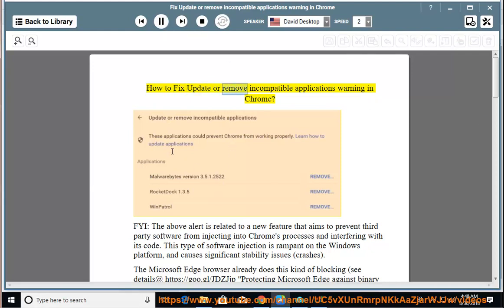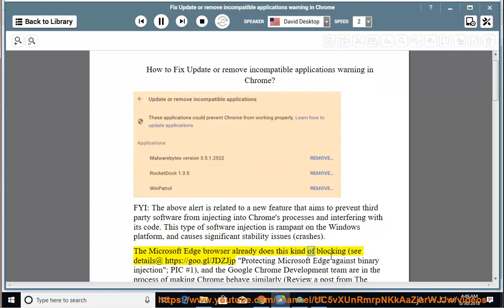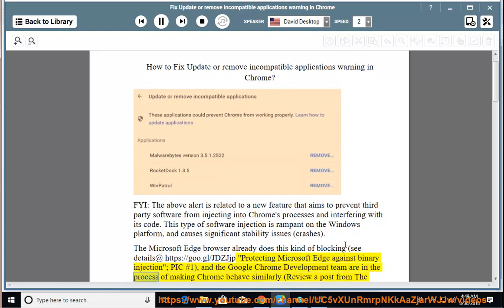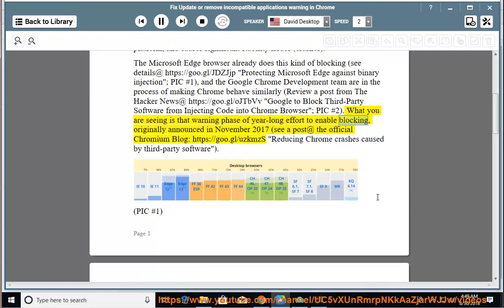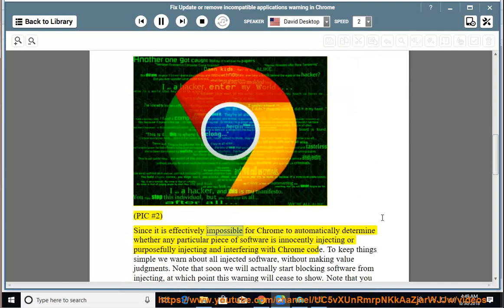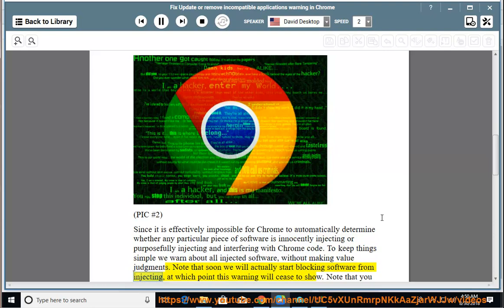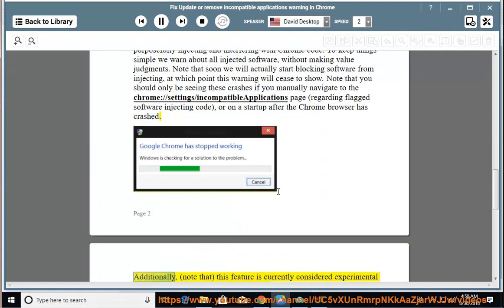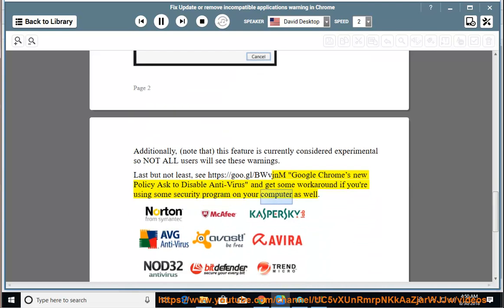Fix Update or remove incompatible applications warning in Chrome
Here's how to Fix Update or remove incompatible applications warning in Chrome. Learn more?

Fix VPN error 809 in Windows 10/8/7
Fix error code 0xc8000222 when installing .NET or updating Windows/MSE